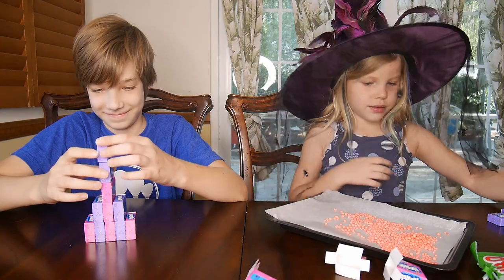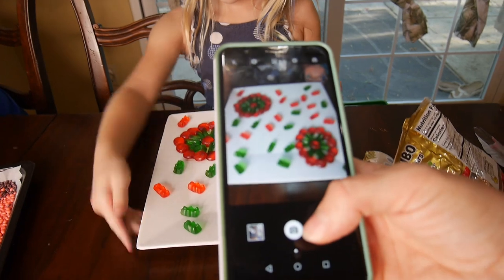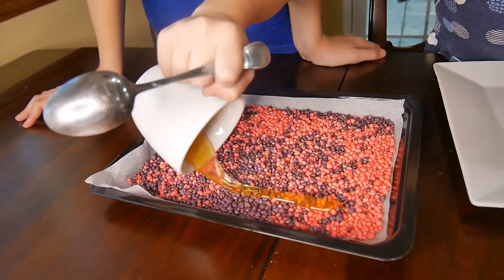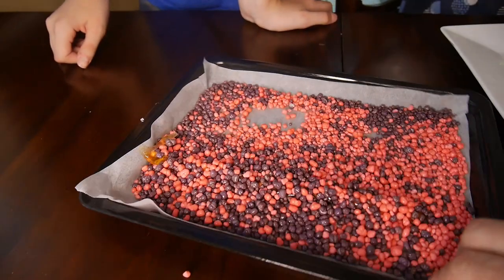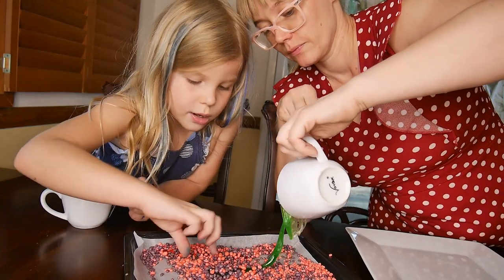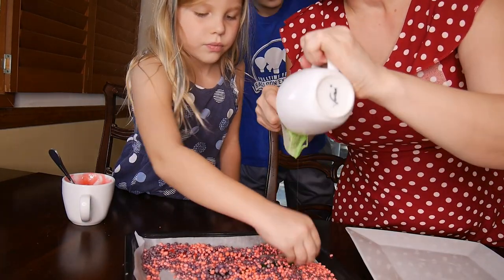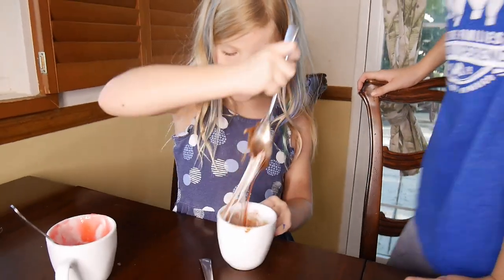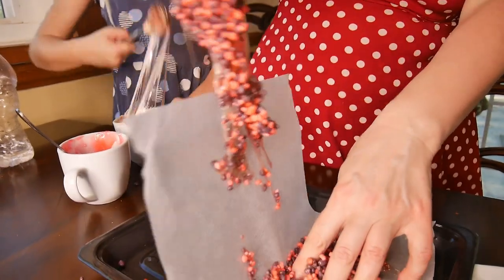DIY NERD ROPES gone wrong! | Testing viral TikTok hacks | TikTok food hack gone wrong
We did it! Our first ever TikTok  hack testing! It was soooo funny. We've tried to make DIY nerd ropes from Nerds and gummy candy. Well, they kinda worked :) See yourself, we've invented Near Galaxy! :D And we had the whole kitchen and living room full of Nerds :))